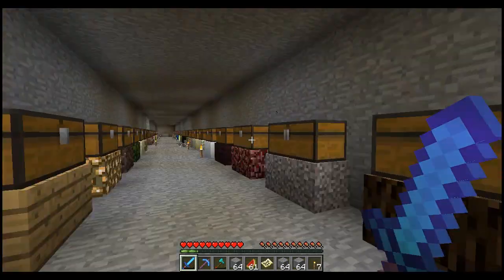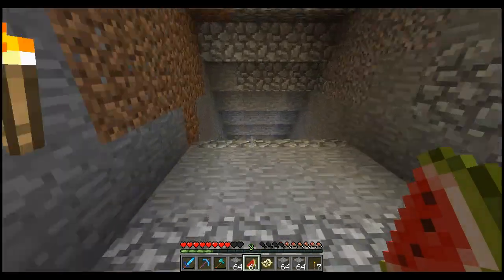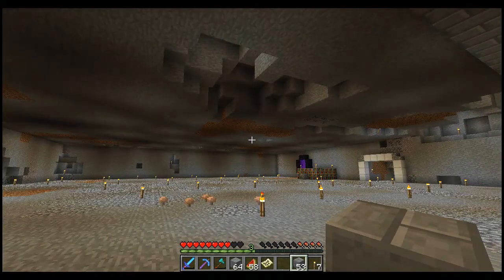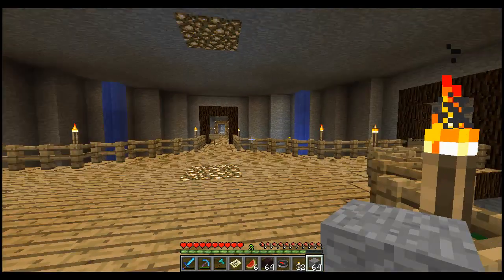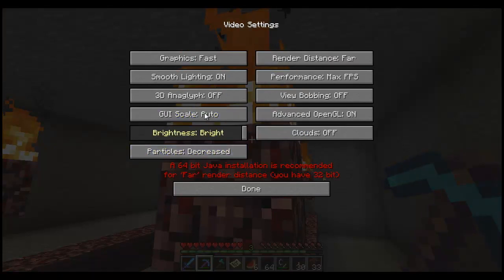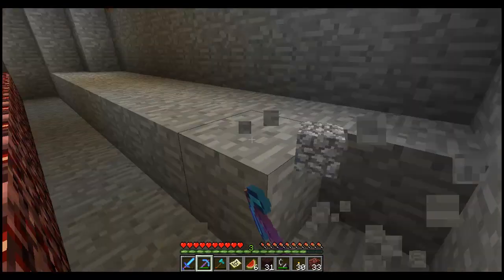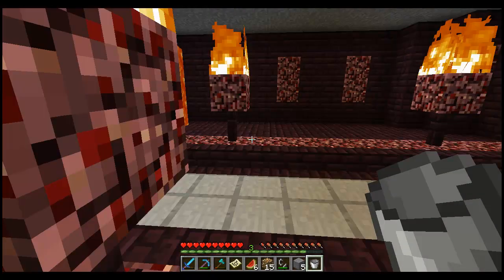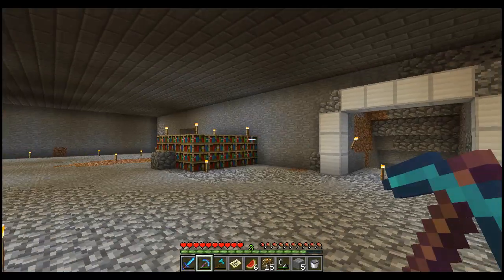Minecraft 1.2 LP ep.15 nether on earth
i use optifine and game booster to help improve the fps